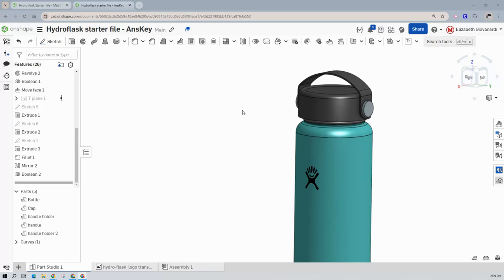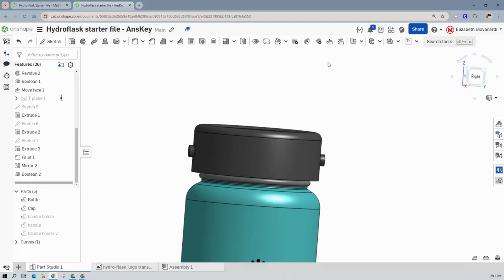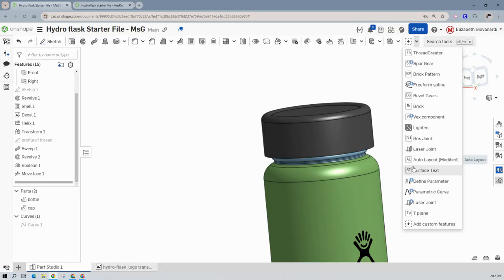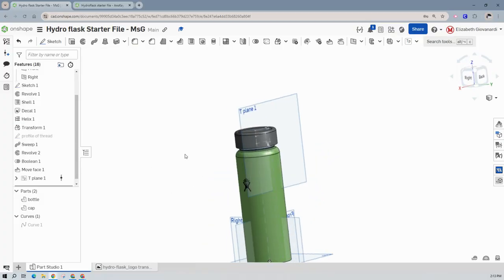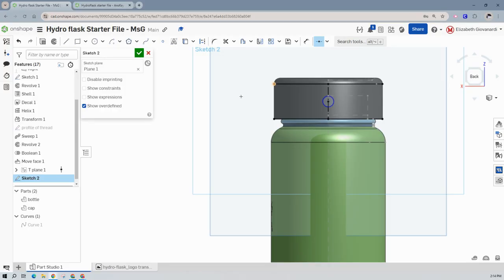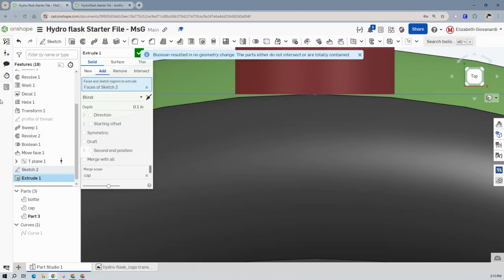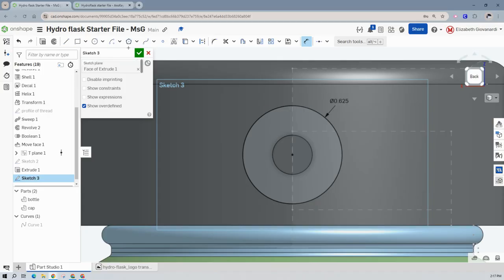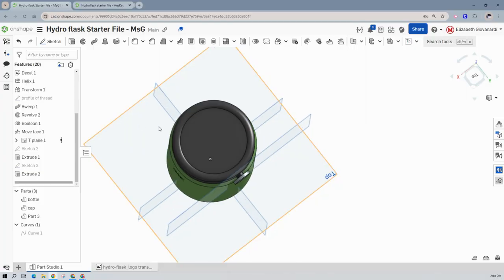hydroflask - Tangent Plane FS to add holders to lid 5/6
Tangent Plane Feature Script